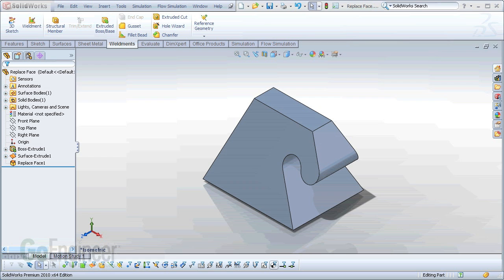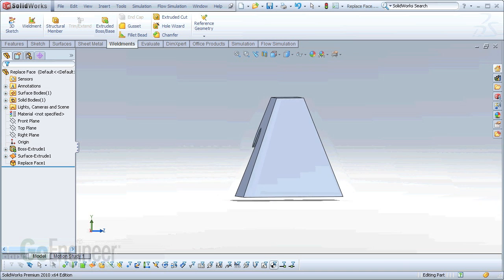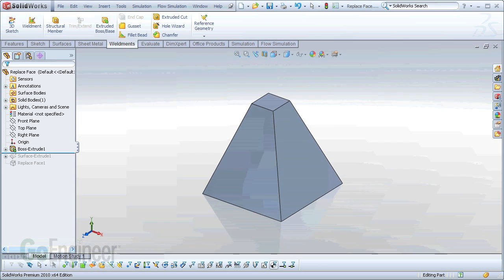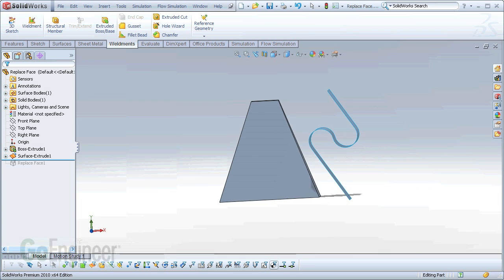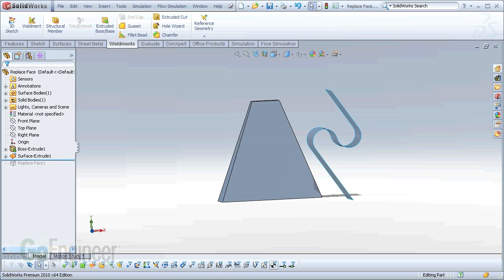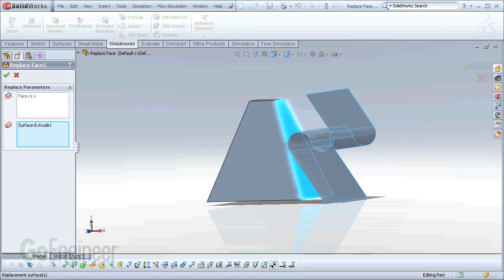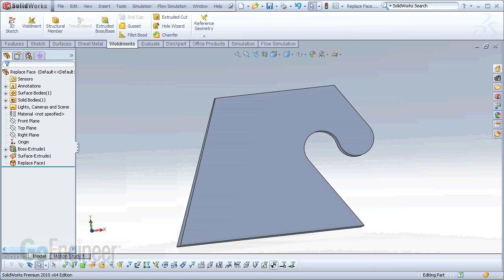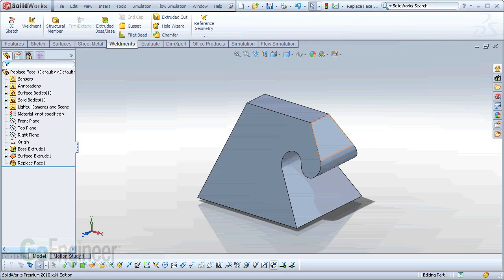SOLIDWORKS - Replace Face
Learn how to use the Replace Face command in SOLIDWORKS to create otherwise difficult geometry relatively quickly and easily.